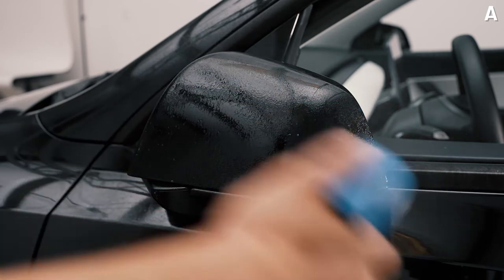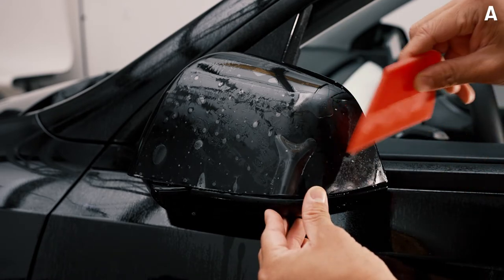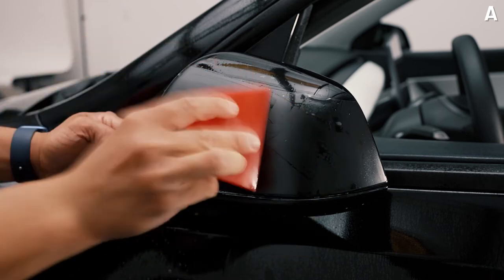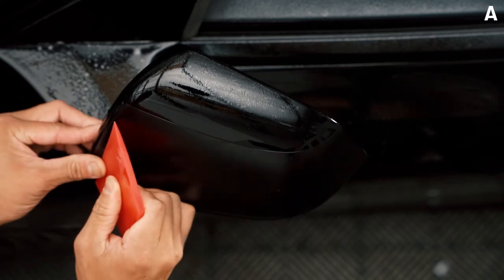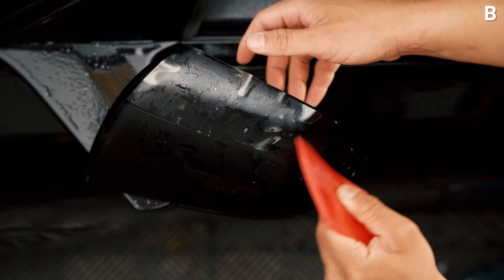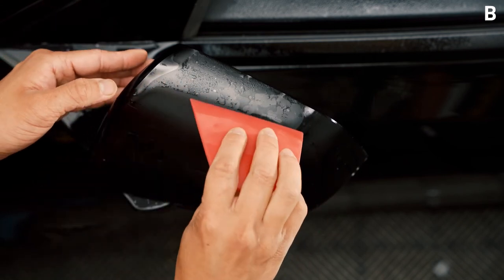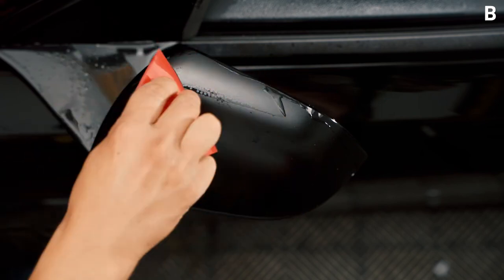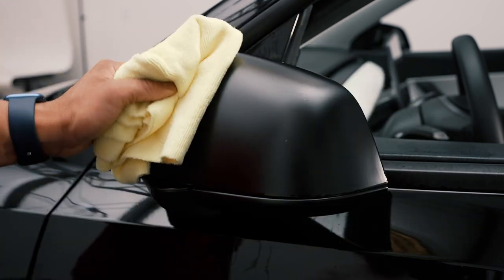DIY PPF Installation For Tesla Model Y Mirror - TESBROS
In this module, Ji covers how to install PPF on your Model Y mirror on the driver side. Our kits are made from high quality Avery Dennison Supreme Defense film and are rated for up to 10 years.

0:00 Intro
0:14 Piece A
3:12 Piece B

DIY PPF kits:
Model Y front and full body kit available in matte and gloss
*Front kits include bumper, fenders, hood, mirrors, and headlights*